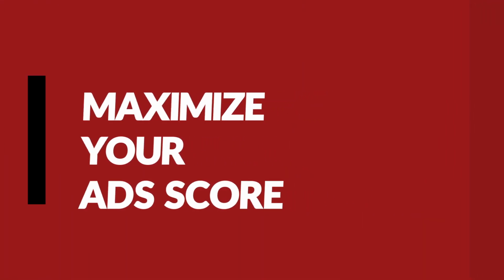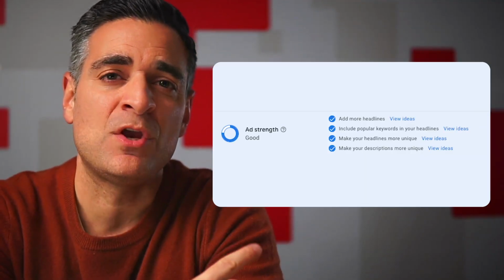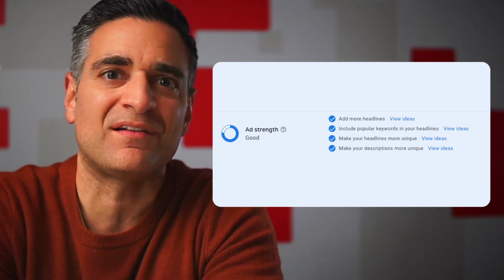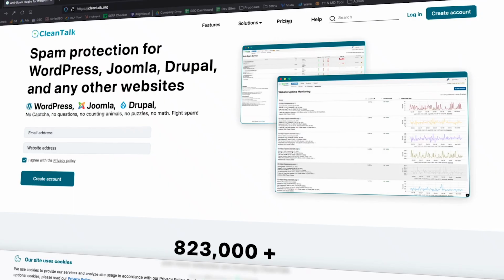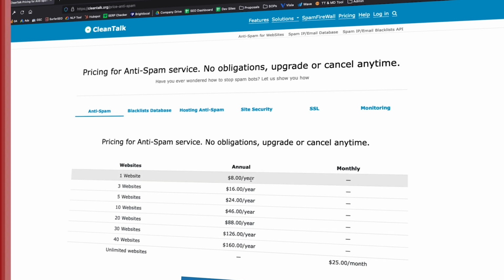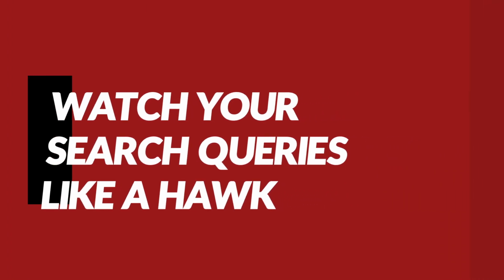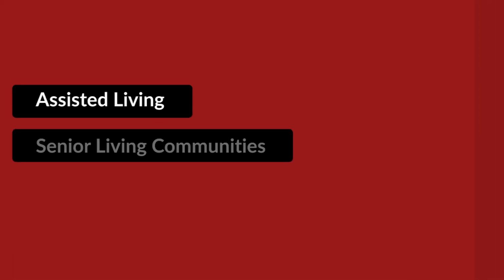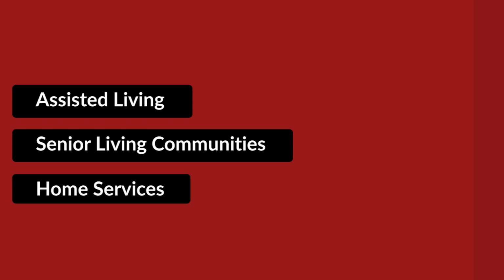Google Ads for Home Care - 11 Tips to Help You Get Leads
If you're running Google Ads for home care, there's a lot of potential for wasted ad spend. There's also a tremendous amount of potential to drive leads—IF you get your PPC account set up right.

In this video, I share lessons we've learned from running Google Ads campaigns for home care agencies throughout the US.

00:00 INTRO
00:27 Focus on Mobile
01:06 Maximize Your Ads Score
01:26 Split Test Landing Pages
02:11 Install CleanTalk
02:48 Use CallRail
03:19 Set Your Ad Schedule in 3-hour Blocks
03:55 Watch Your Search Queries Like a Hawk
04:24 Set Your Targeting to Be as Granular as Possible
04:45 Make Bid Adjustments Based on Demographic Targeting
05:18 Audience Targeting
05:40 Stick With Smart Campaigns & Responsive Search Ads
06:16 Schedule a Call With Us